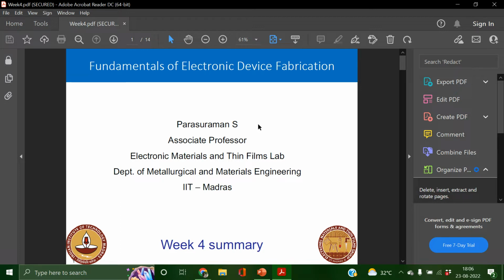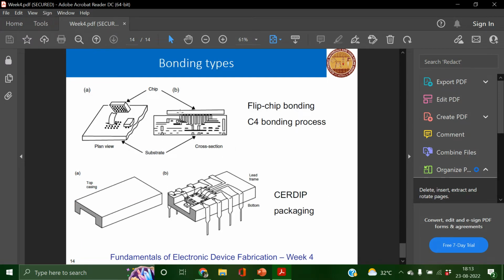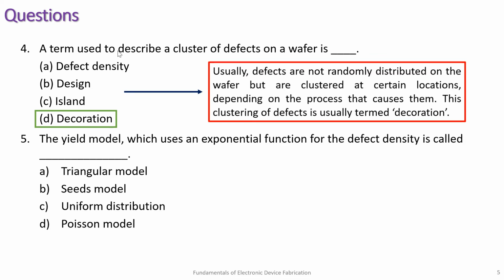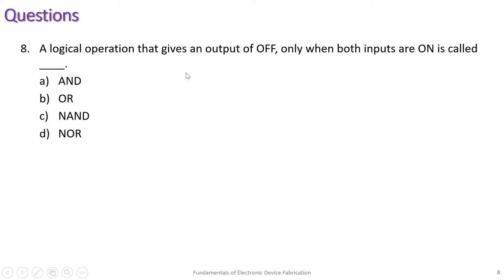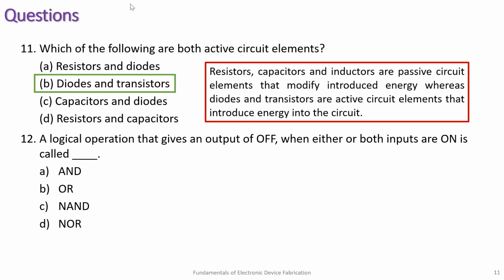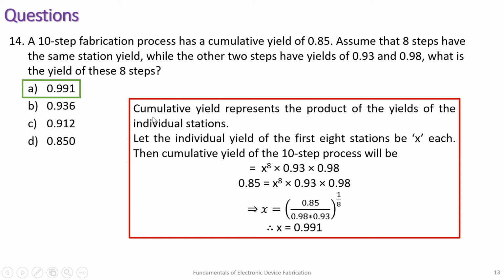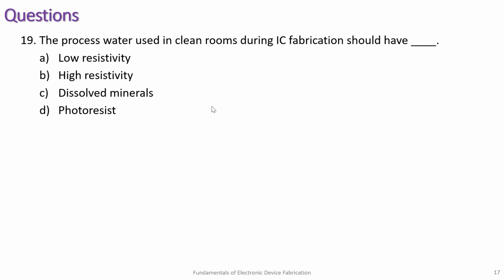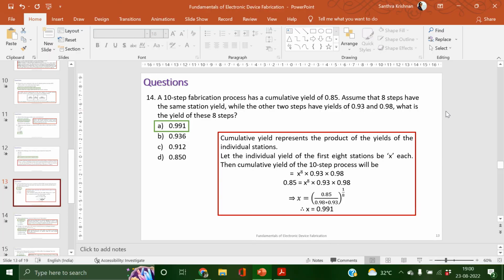Week 4 - Fundamentals of Electronic Device Fabrication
Process Yield, Clean Room Design, and IC logic and packaging